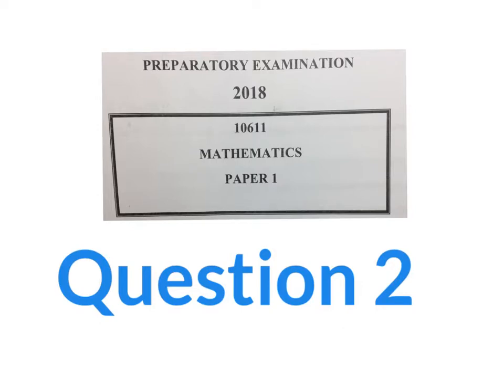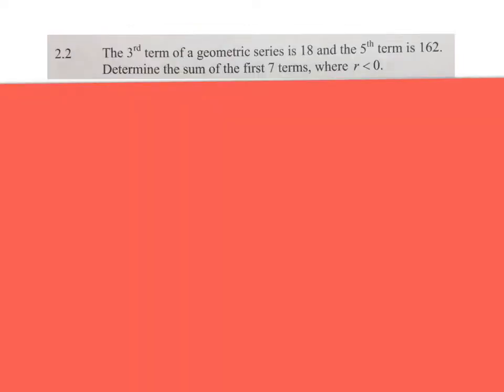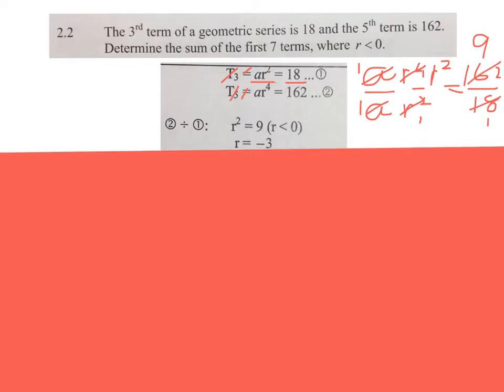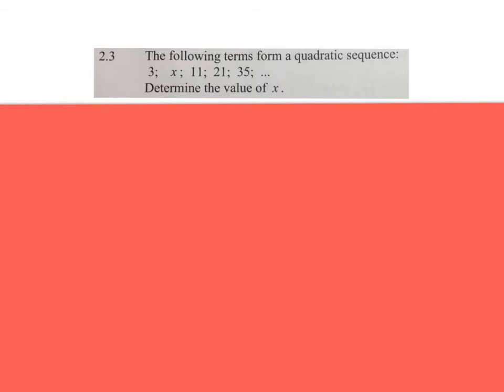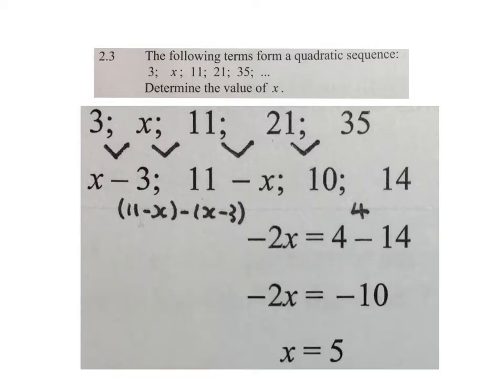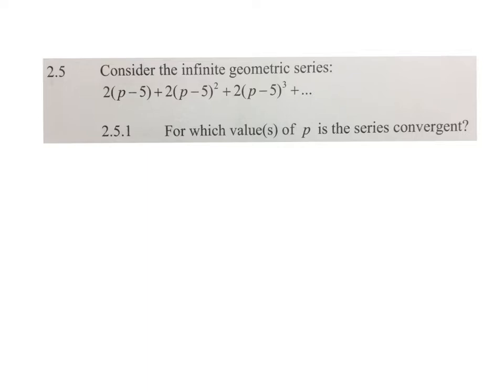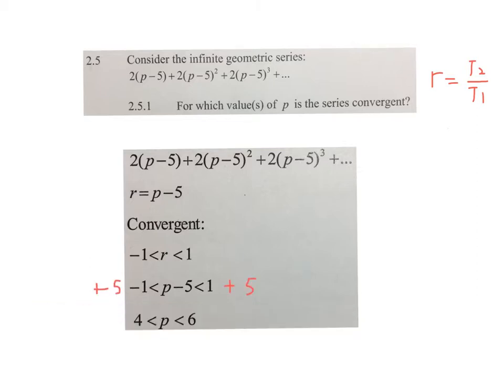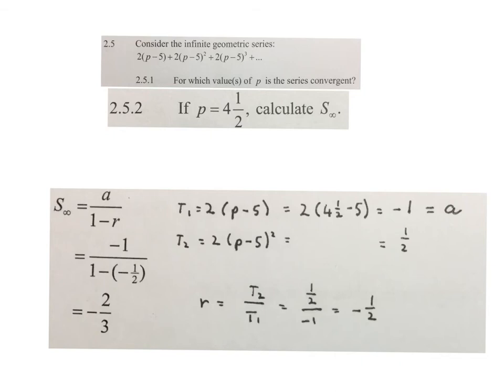Math P1 Q2 Prelim Gauteng 2018 (mathdou)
Maths Prelim Gauteng 2018 Paper 1 Question 2